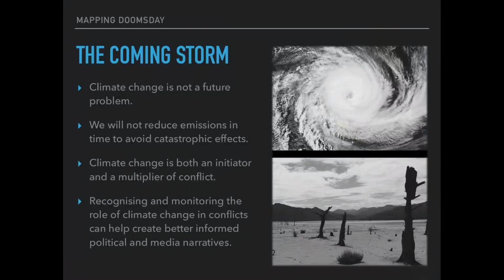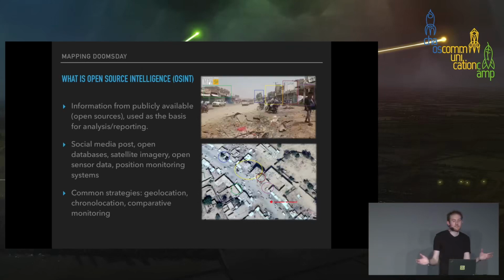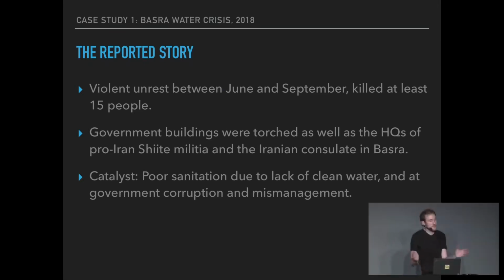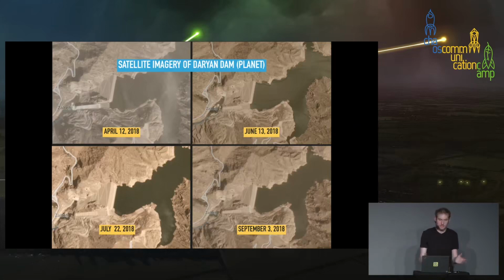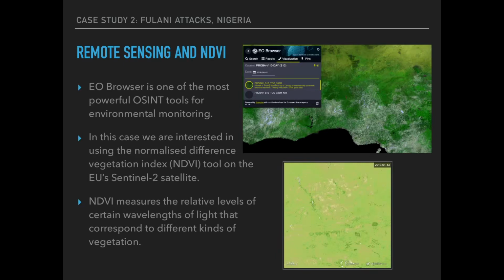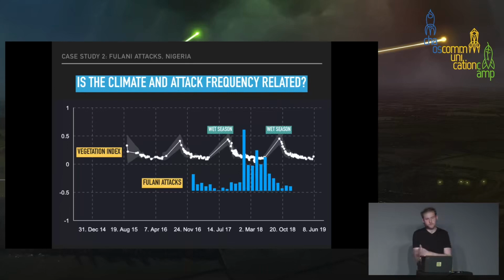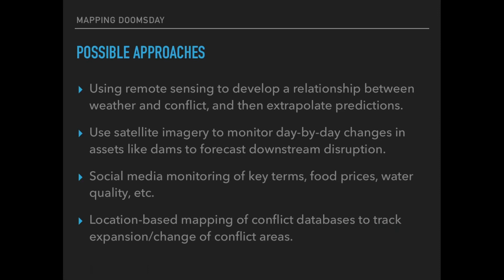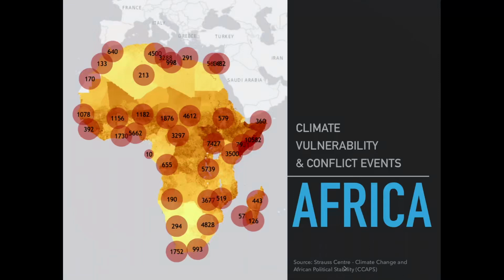CCC Camp 2019 Mapping Doomsday